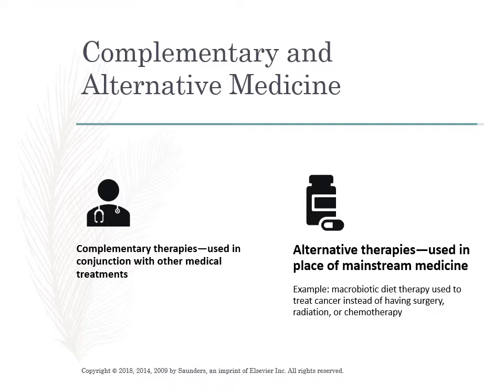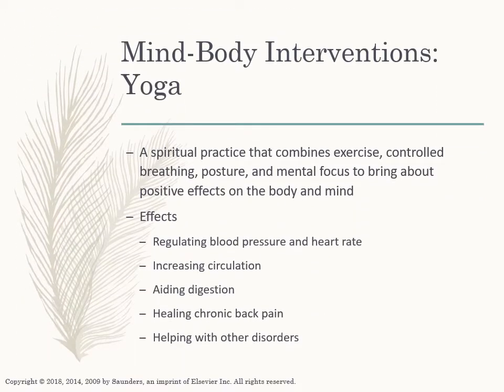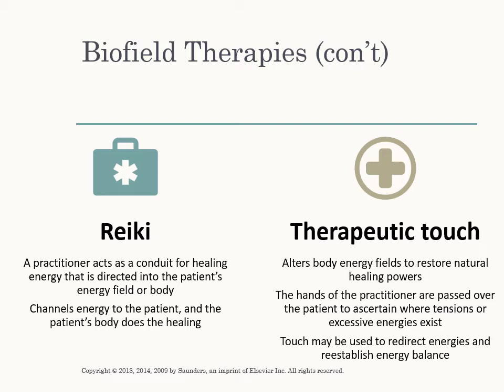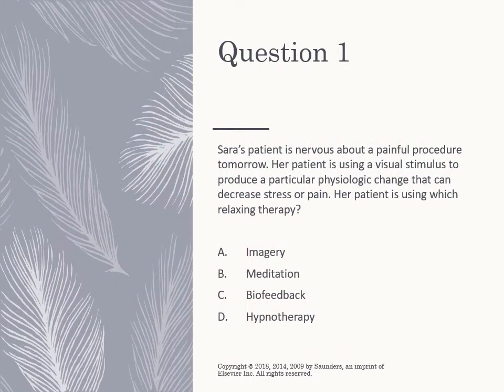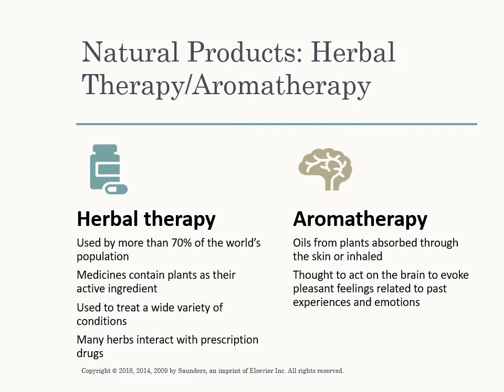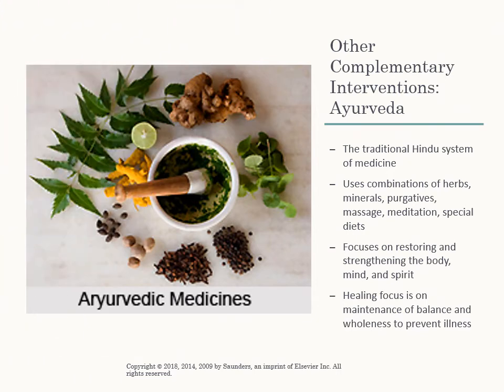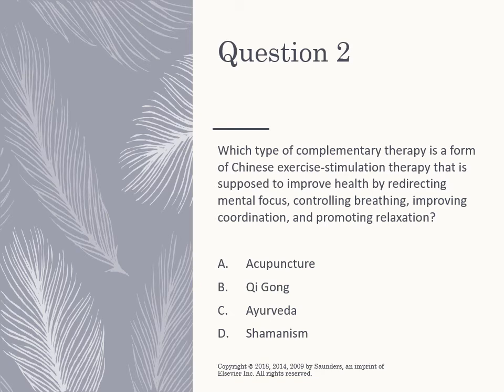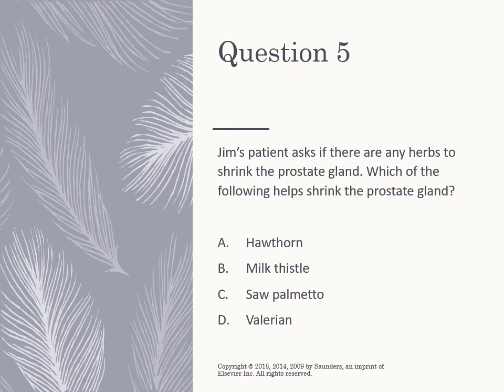Chapter 32_ Complementary & Alternatives Therapies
This presentation covers the content in the Dewitt's Funds Text 5th edition, chapter 32.